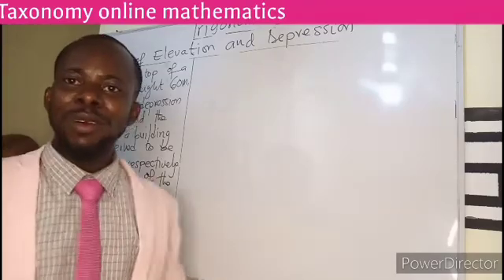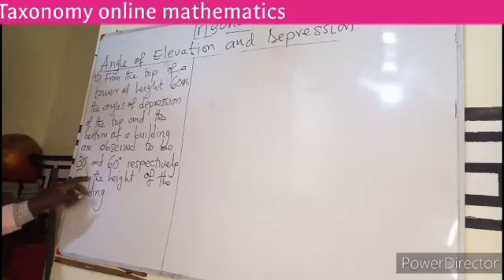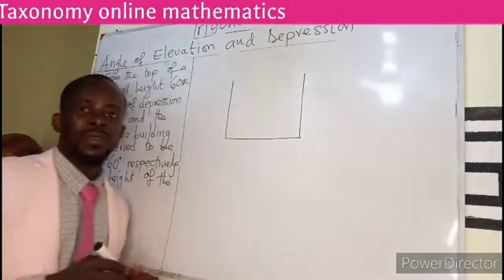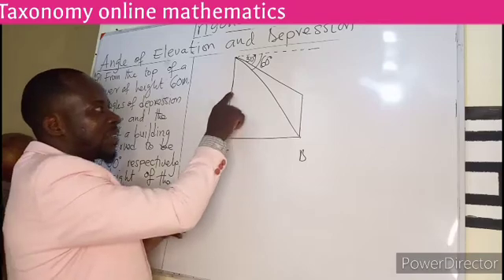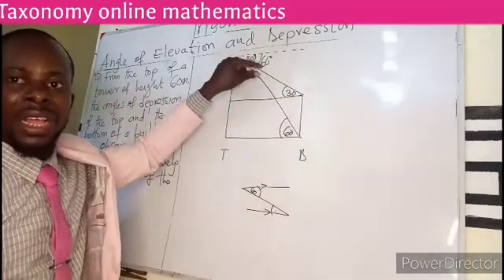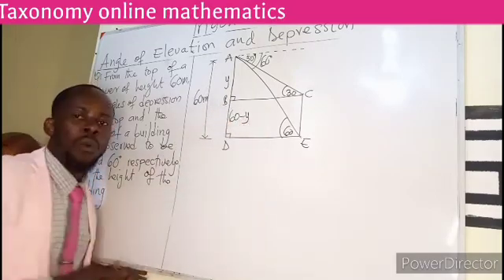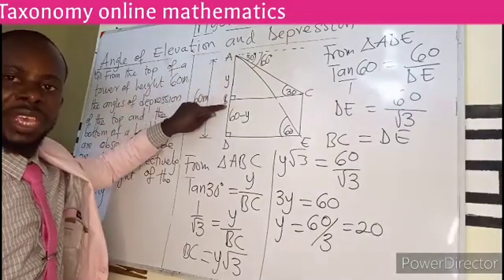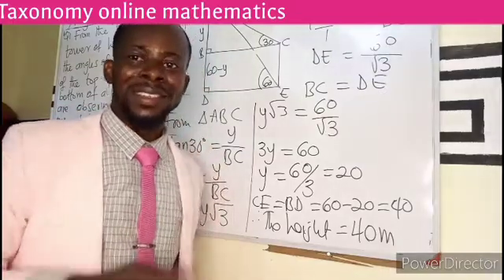Solving question on Angle o depression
Easy way to answer questions 8n angle of depression.